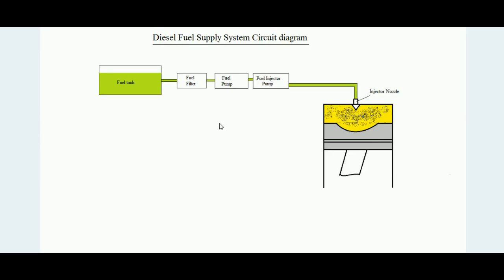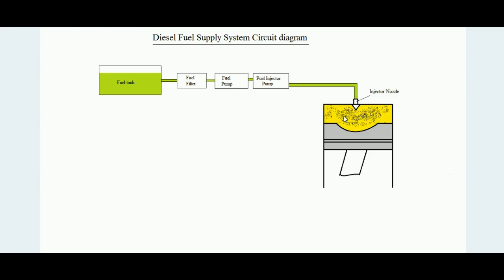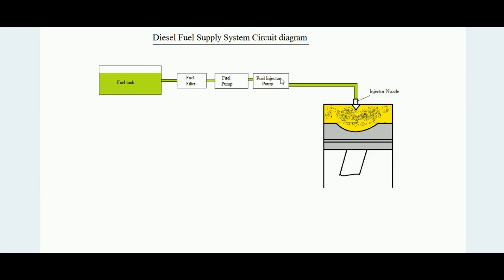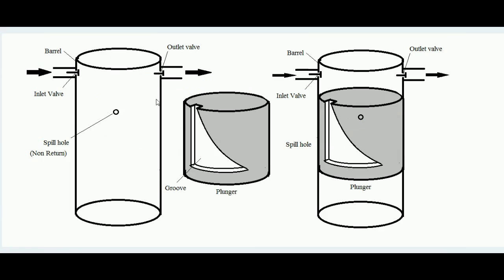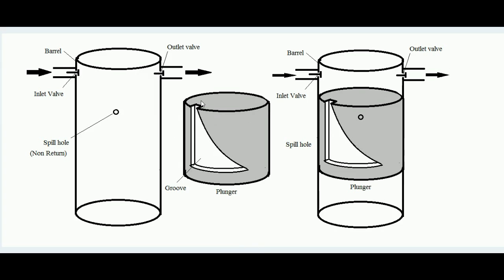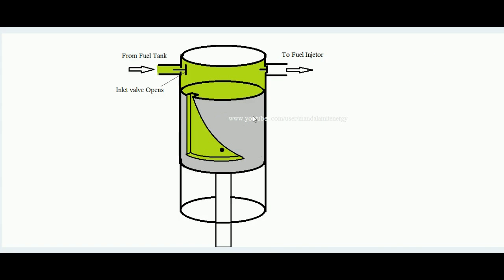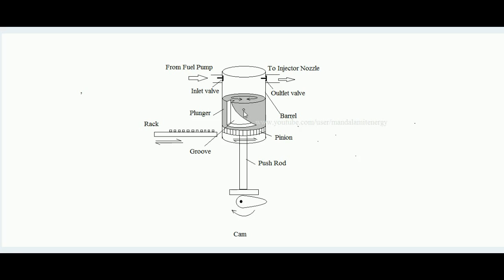Working of fuel injector pump of diesel engine and speed control of diesel engine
Learn how the speed control of diesel engine is done by the help of fuel injector pump